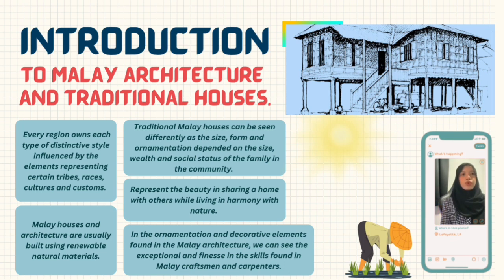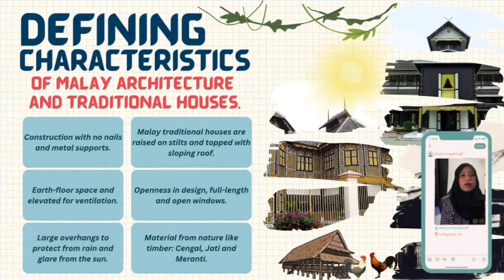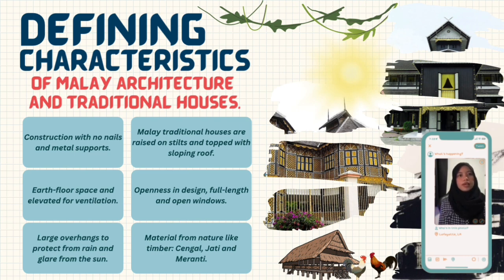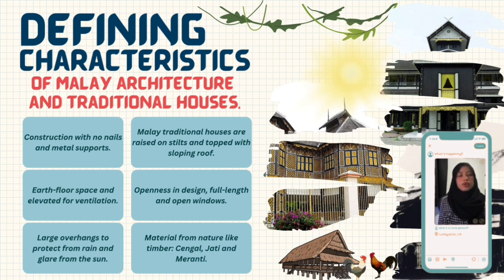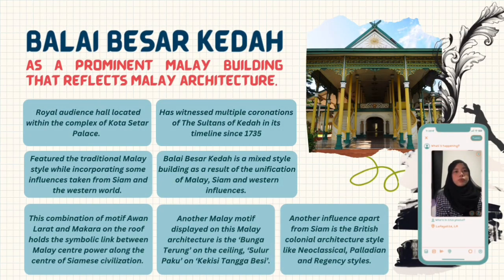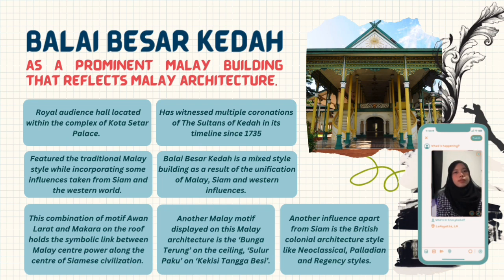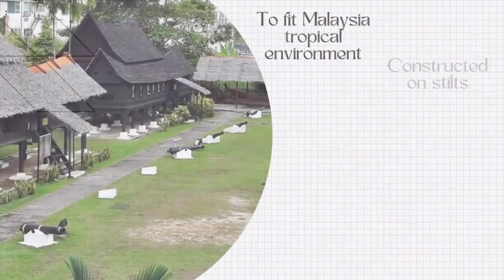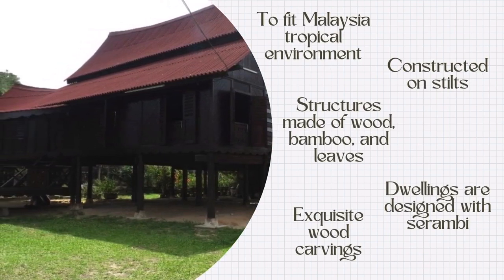ADE493 FINAL PROJECT: MALAY ARCHITECTURAL AND TRADITIONAL HOUSES